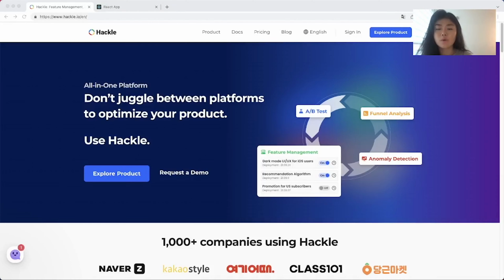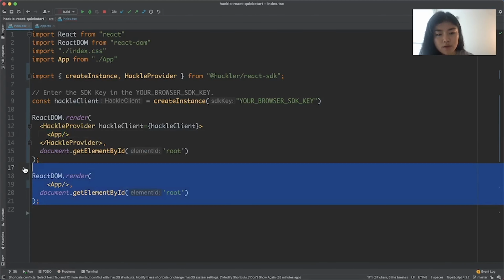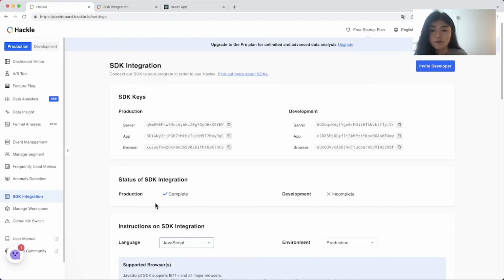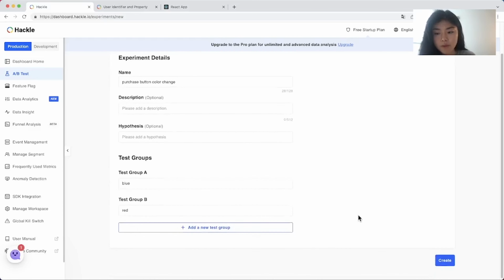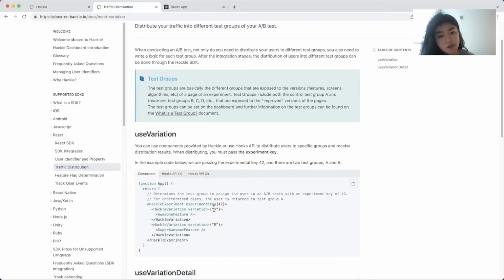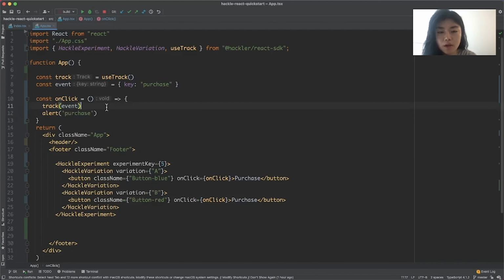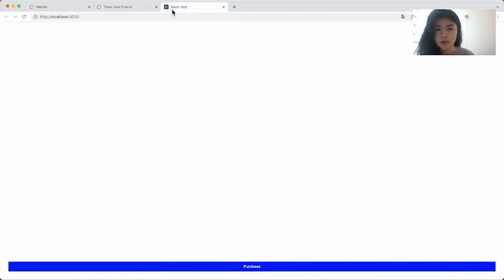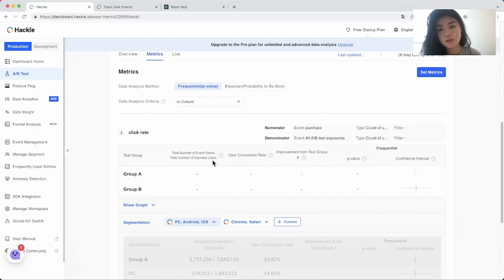Implementing A/B Tests with React (Ft. Hackle SDK Integration)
This video covers all the steps required in order to create your first A/B test from scratch with the Hackle dashboard.